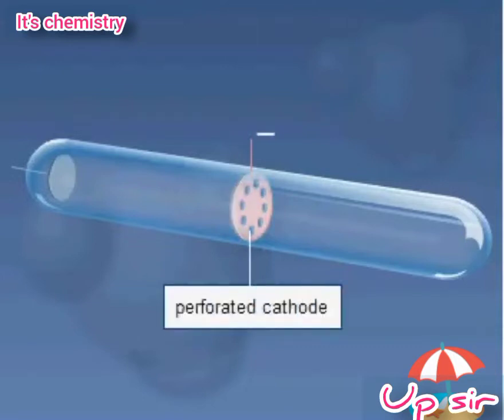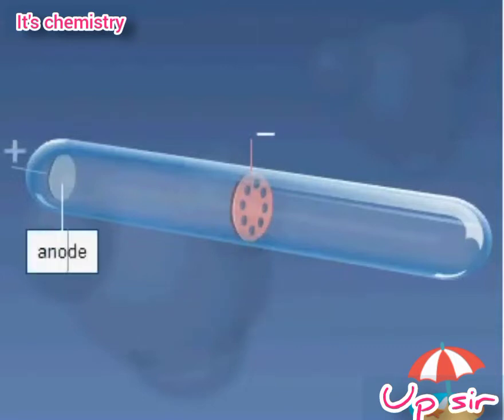Perforated cathode ray tube experiment